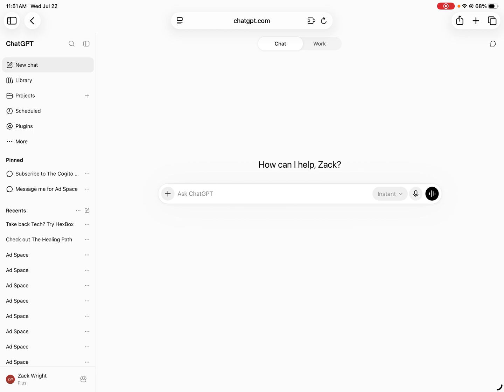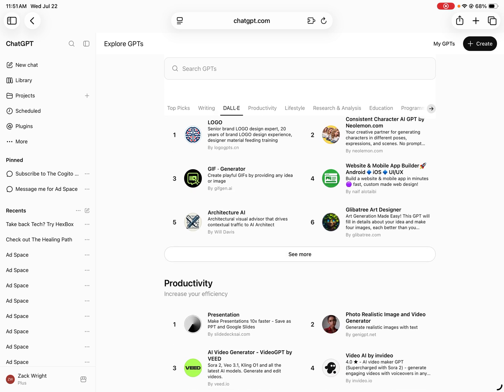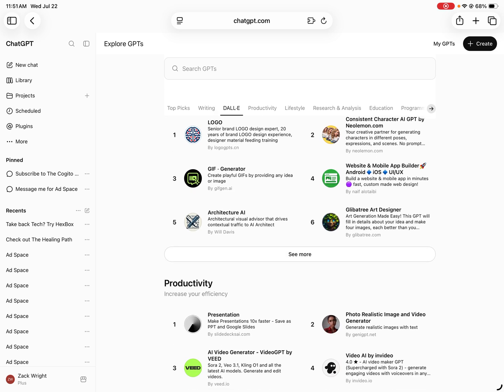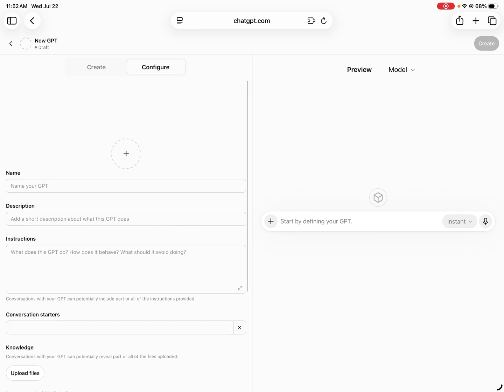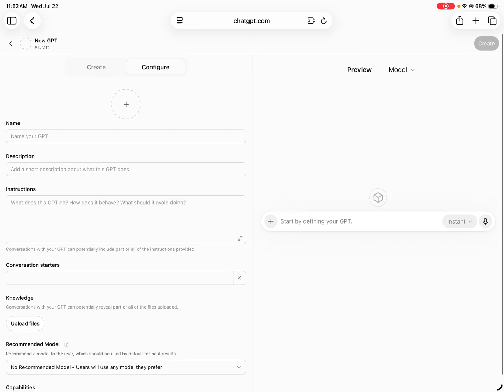What Are GPTs? The Complete Beginner’s Guide to Custom GPTs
What are GPTs, and how can you actually use them?

In this beginner-friendly guide, I explain what GPTs are, how custom GPTs work inside ChatGPT, and how you can use specialized AI assistants to save time, learn faster, improve productivity, and complete everyday tasks.

If you already use ChatGPT but have never explored GPTs, this video will show you what you’ve been missing.

In this video, you’ll learn:
• What GPTs are
• How GPTs are different from regular ChatGPT
• How to find and use custom GPTs
• How GPTs can help with work, productivity, learning, writing, and creativity
• How beginners can start using AI more effectively

GPTs are customized versions of ChatGPT designed for specific purposes. Instead of starting from scratch every time you open ChatGPT, you can use GPTs built for particular tasks and workflows.

My goal is to make AI and ChatGPT simple enough for anyone to understand and actually use.